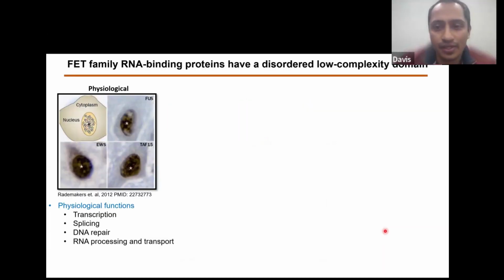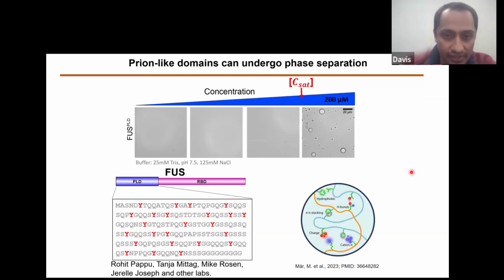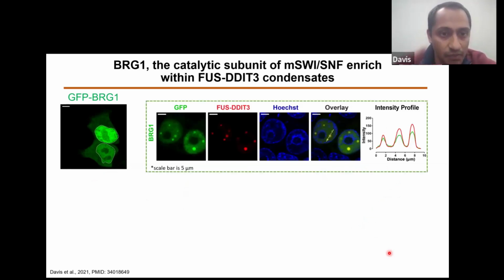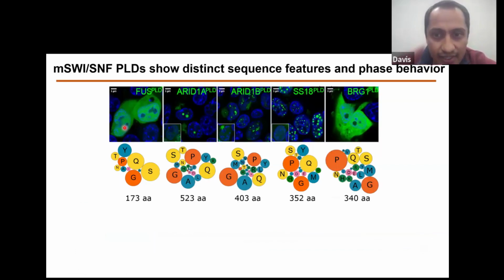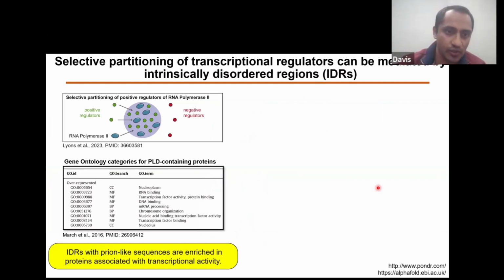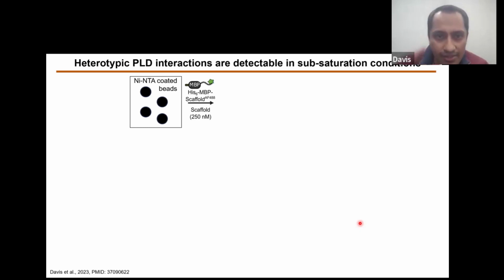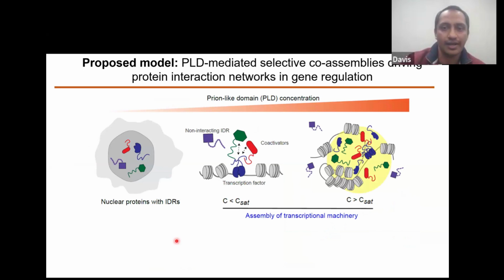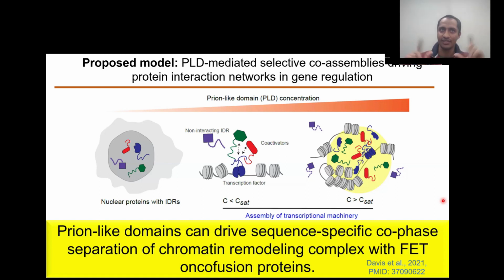Richoo Davis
Seminar by Richoo Davis entitled: Prion-like low-complexity domains drive selective co-condensation of FET oncofusion proteins and mammalian SWI/SNF complex
Hosted by the FragileNucleosome community on January 31st 2024